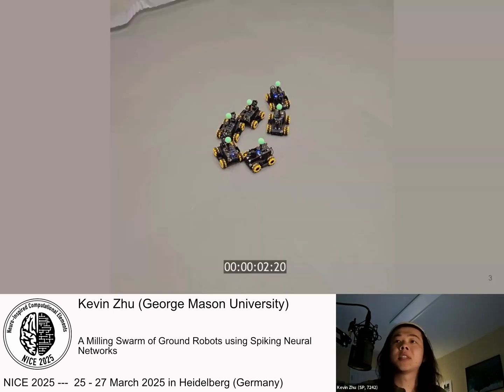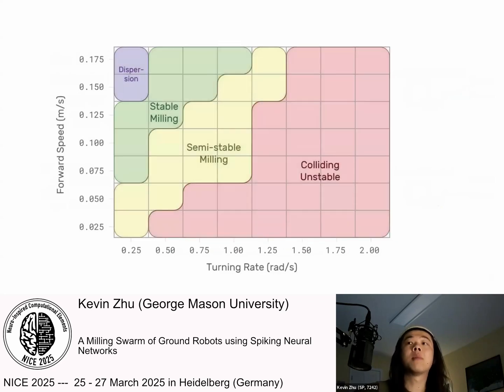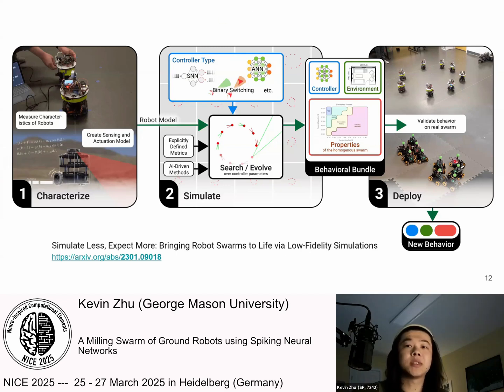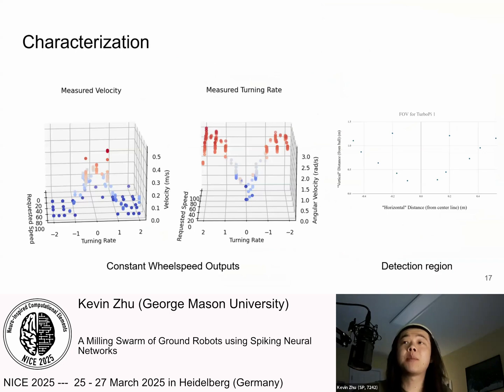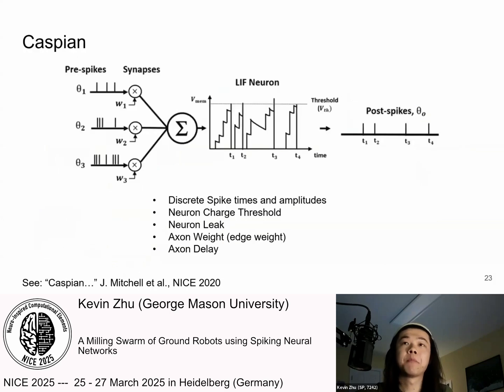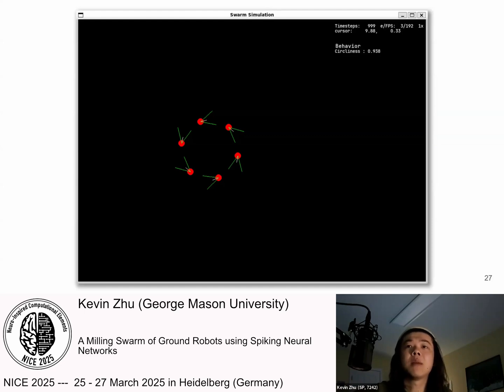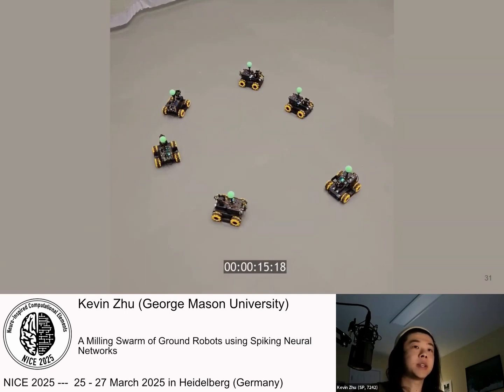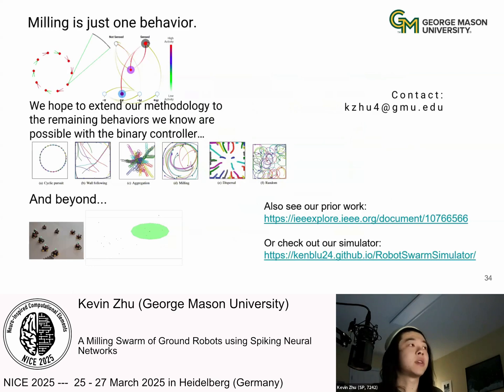27 - Kevin Zhu (George Mason University)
A Milling Swarm of Ground Robots using Spiking Neural Networks